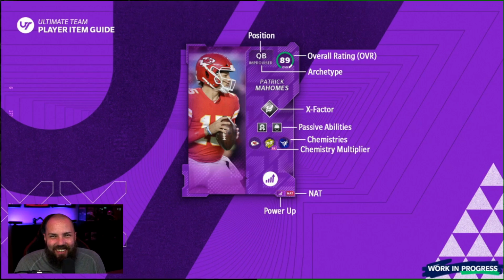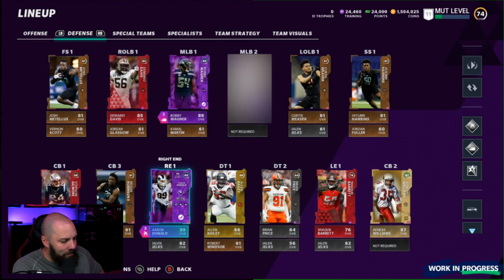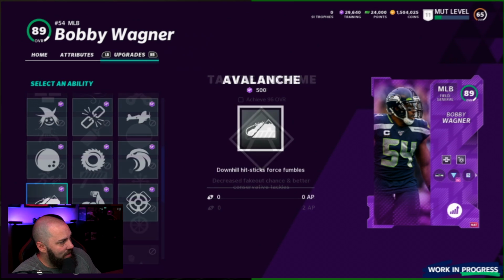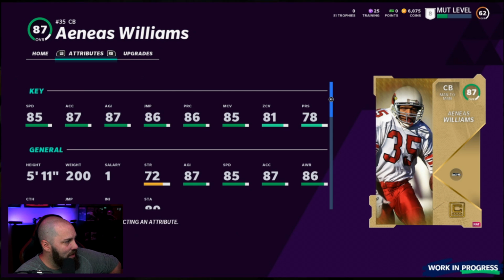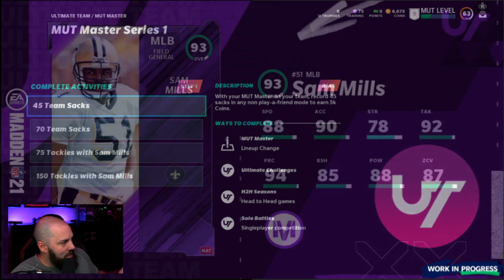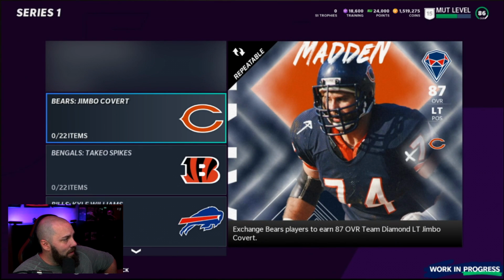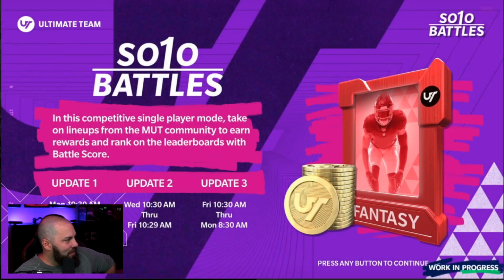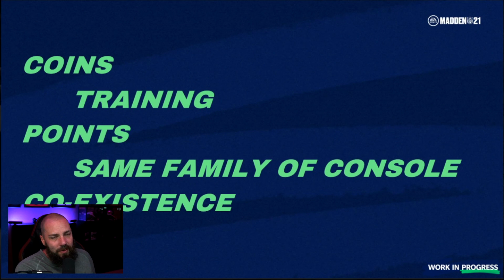ALL MUT 21 INFORMATION FOR LAUNCH! FREE CARDS, MUT MASTER, LOYALTY! [MADDEN 21]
●Always use Code CC to get the Best Team in Madden